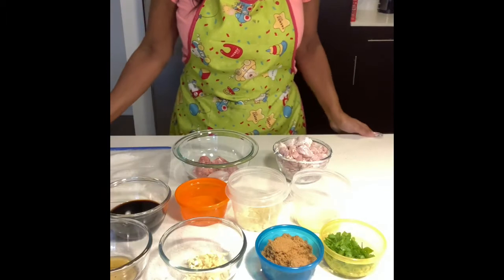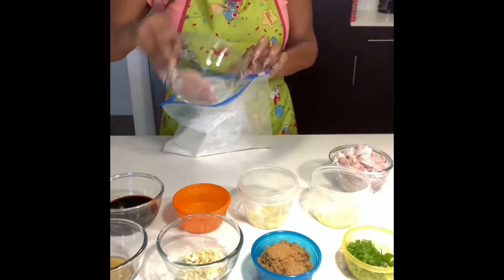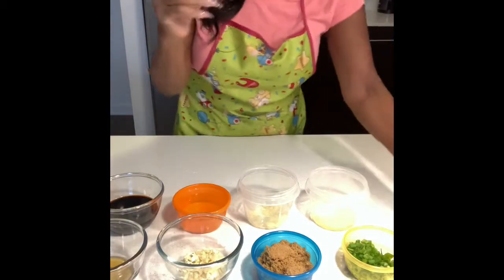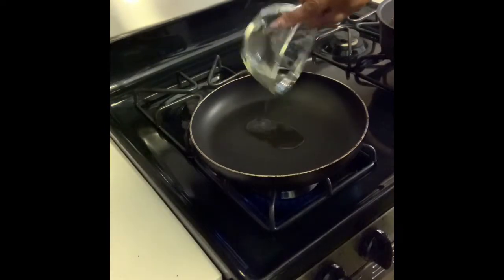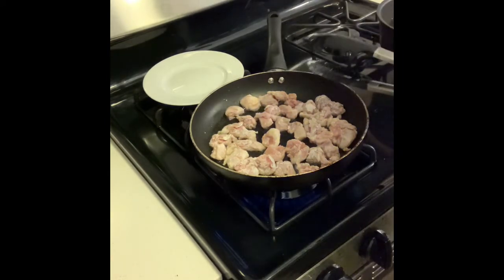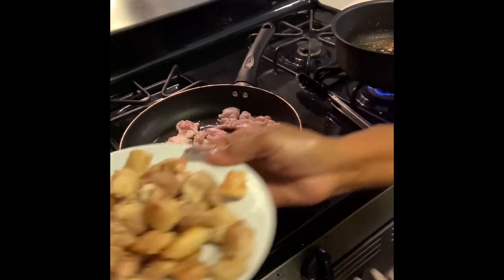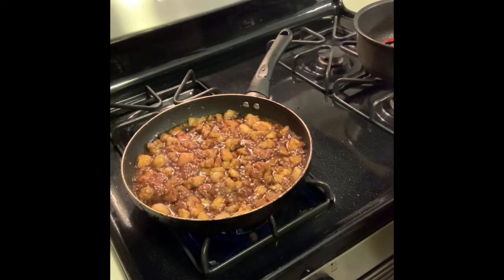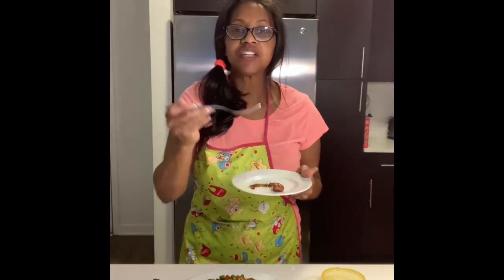How To Cook Mongolian Chicken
Cooking recipe